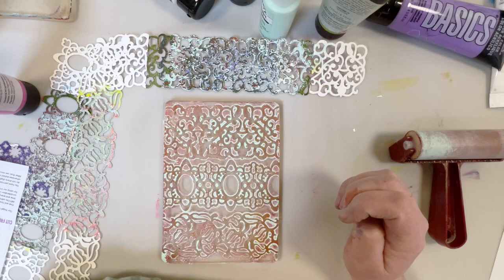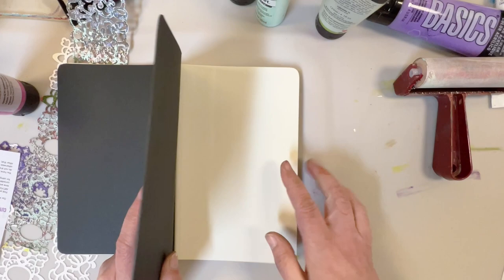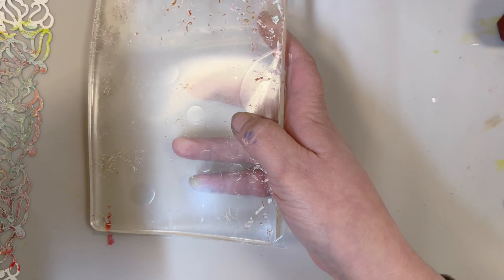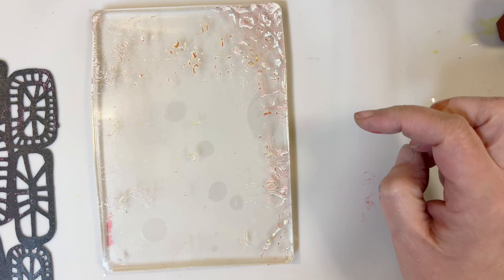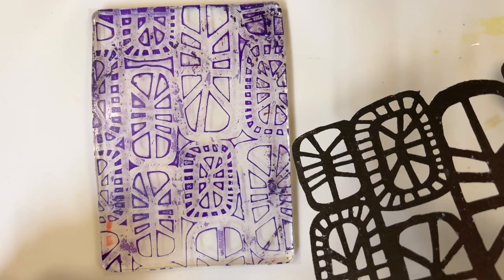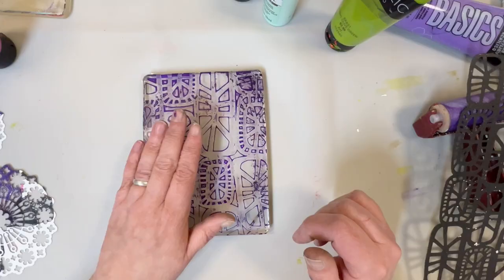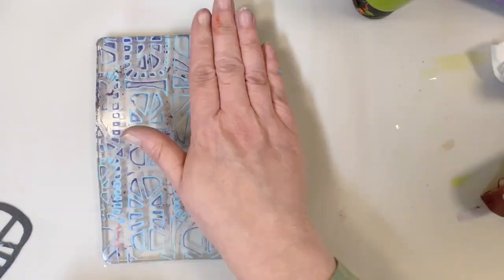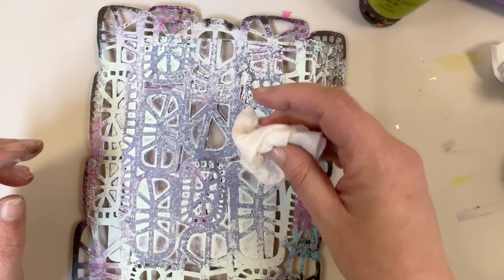Gel Plate Technique - Layered Stencil - Using P.M. Artist Studio Stencils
Create a layered look using stencils from P.M. Artist Studio. This is a super fun and easy technique and creates a lot of color in your final print.